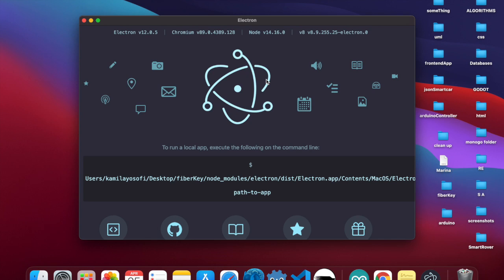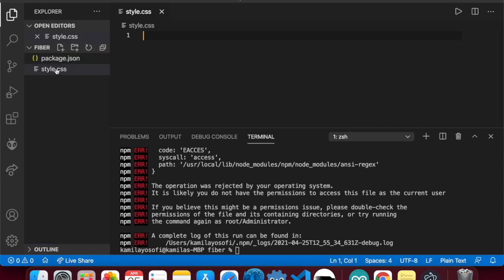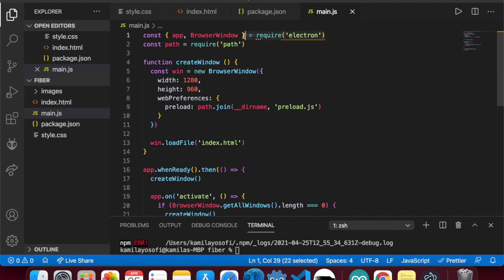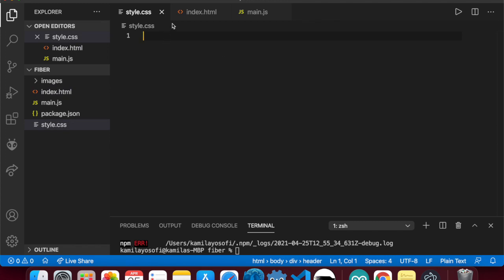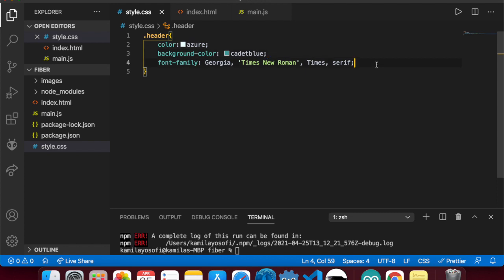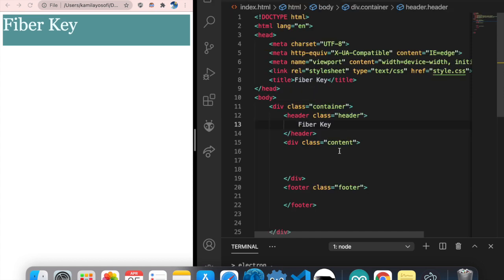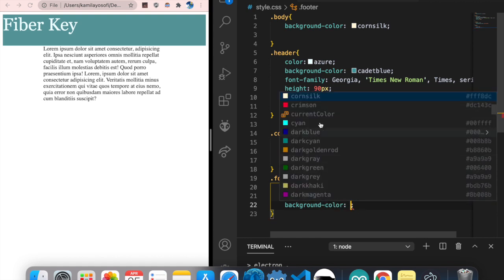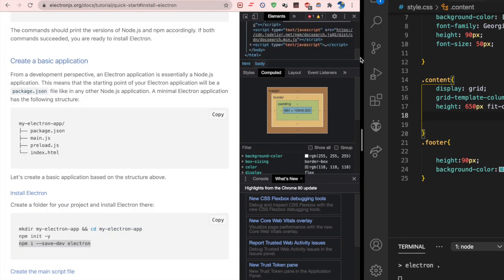Build a desktop app with Electron | absolute beginners | CSS| 2021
build an electron app step by step, no prior knowledge of CSS and HTML is needed for this tutorial.

Links:
Electron installation: